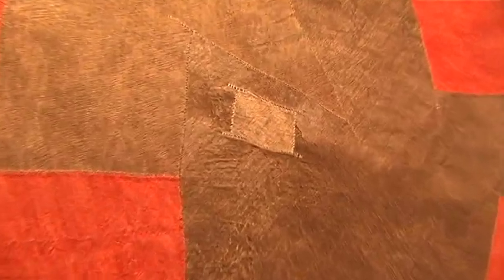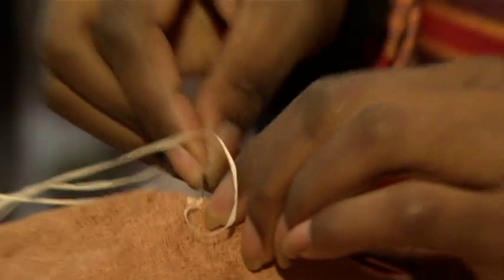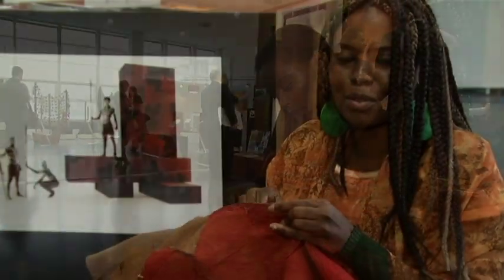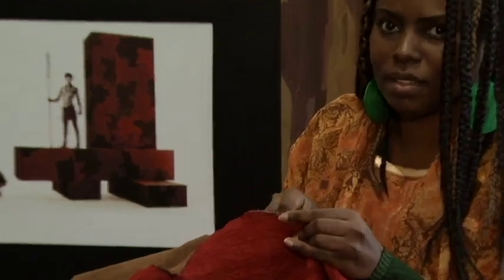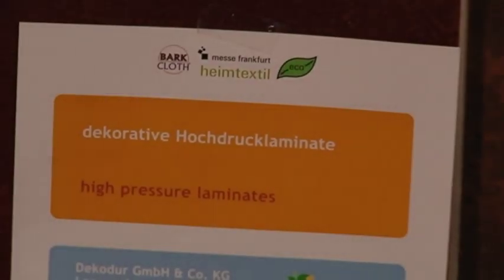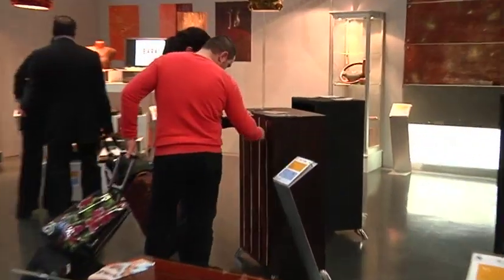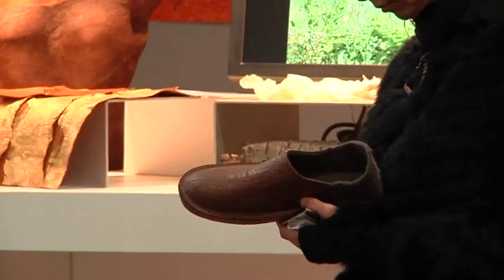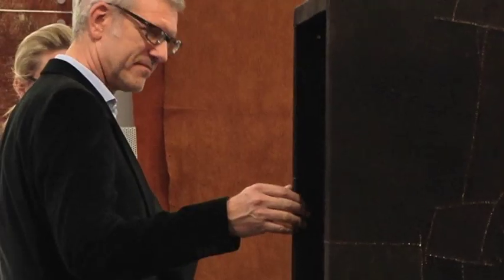Ugandan Bark Cloth - exhibition under UNESCO patronage - English version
This exhibition took place in Jan.2011 under the patronage of the German Commission for UNESCO on Heimtextil Frankfurt - the world's largest fair for textiles.

Tree bark fleece from Uganda is said to be the most ancient textile in the history of humanity. Until the end of the 19th century, the most precious bark clothes have exclusively been reserved for the monarchs of the nearly millenial kingdom of Buganda. In 2005, UNESCO declared the artisan production process of bark cloth a "Masterpiece of Oral and Intangible Cultural Heritage", followed by its admission to the list of Immaterial World Cultural Heritage in 2008. Bark cloth is grown time. Take time and experience here and now, how traditional bark cloth is exquisitely handcrafted! Each cloth is a unique specimen with its own story.

The Ugandan-German family venture BARK CLOTH® is pioneer of systematic bark cloth development and production and dedicated to the continuing cooperation with small-scale organic farmers from Uganda -- since 1999. The permanently renewable bark of the East African "Mutuba" fig tree is harvested every year without felling the tree. It is the basis for a wide range of textiles and composites, which are manufactured in low-energy, partly CO2-emission-free processes. They are distributed under the brand name of BARKTEX®. Designers value the expressive character, unique texture and sensual tactility of BARKTEX® materials. For its efforts, BARK CLOTH® has been honoured with a number of internationally recognized industrial awards for material engineering, design, and social innovation.
The former development partnership with the Deutsche Gesellschaft für Internationale Zusammenarbeit (GIZ, formerly GTZ) GmbH, which has been implemented within the framework of the programme "develoPPP.de" of the German Federal Ministry for Economic Cooperation and Development (BMZ) provides now hundreds of craftswomen and farmer families with a secure income.